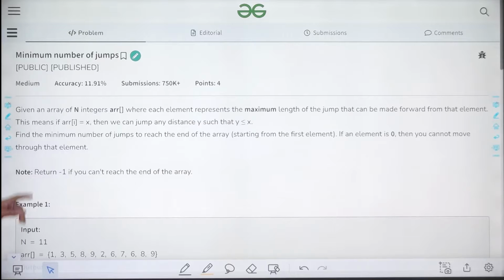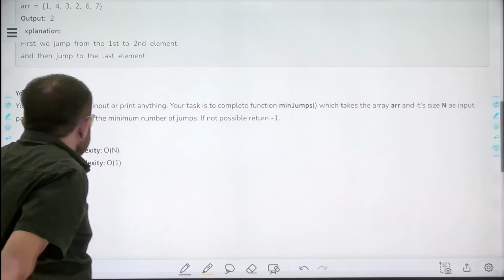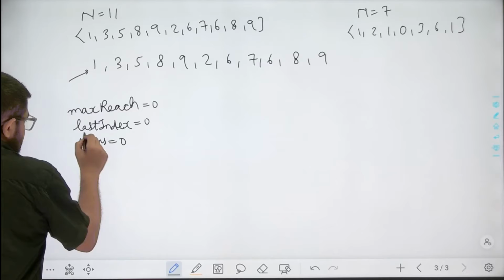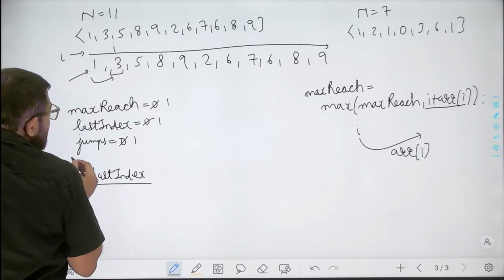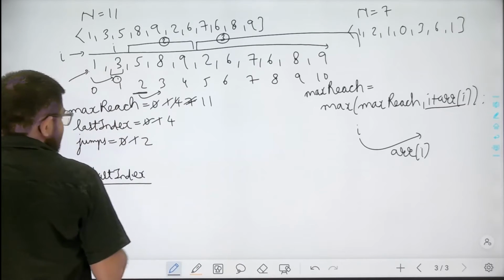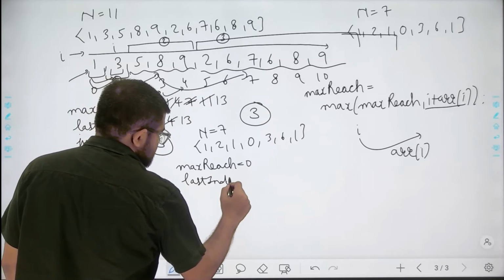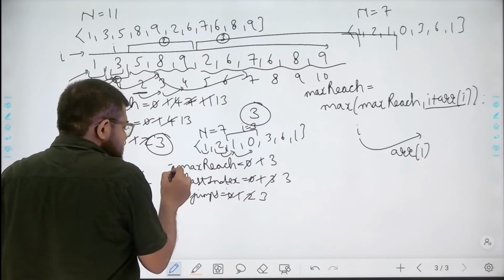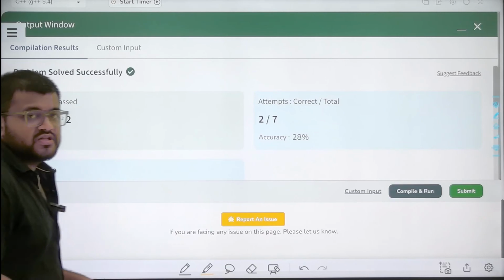POTD- 08/09/2024 | Minimum Number of Jumps | Problem of the Day| GeeksforGeeks Practice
Welcome to the daily solving of our PROBLEM OF THE DAY with Karan. We will discuss the entire problem step-by-step and work towards developing an optimized solution. This will not only help you brush up on your concepts of Data Structures and Algorithms but will also help you build up problem-solving skills.

So come along and solve the GFG POTD of 08 Sep 2024 with us!